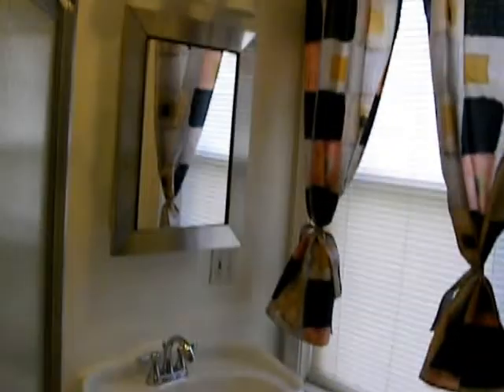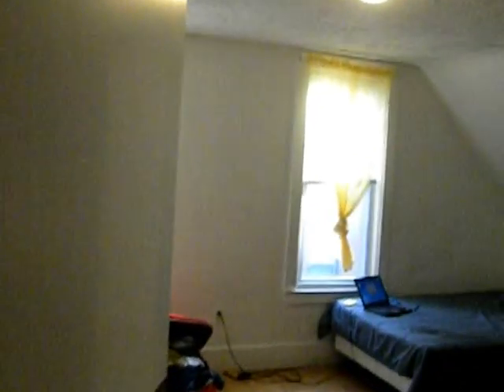62 TRENTON Boston, MA 02128 JGREENESTATE 71198453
DELEADED w/certificate! Best Deal in town! Totally renovated with all luxury amenities in 2006. Area is Historic Eagle Hill. Spacious bright 6 RM, 3BR, 2BA, Detached stand alone colonial in move in condition. Near T and shops. Beautiful kitchen with stainless steel appliances and granite countertop. 2 tiled bathrooms and Jacuzzi. Wood floors throughout. Maintenace free vinyl siding. Open floor plan. New plumbing and electrical systems. Single family part on condo conv.